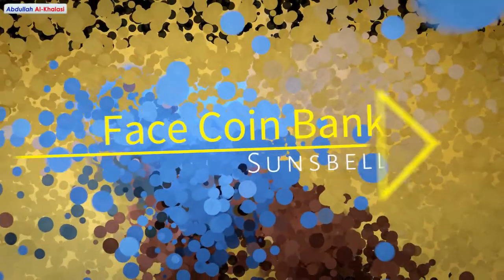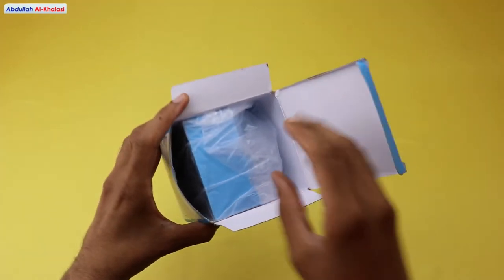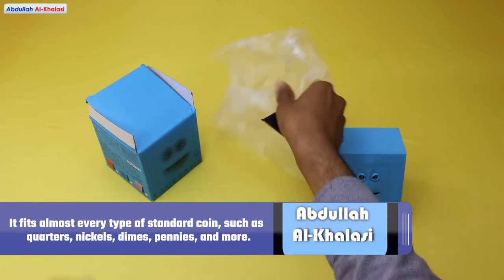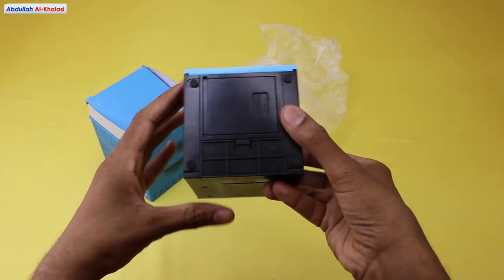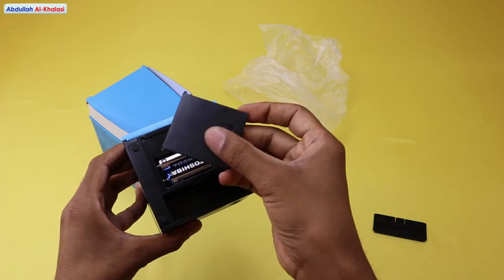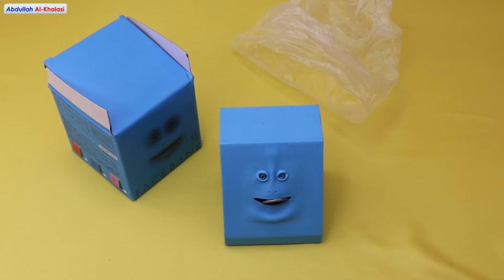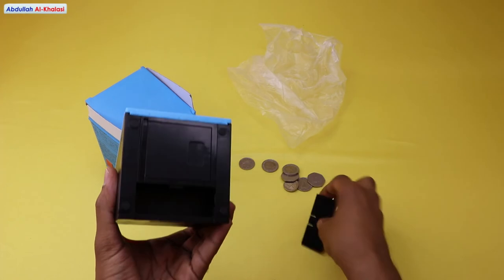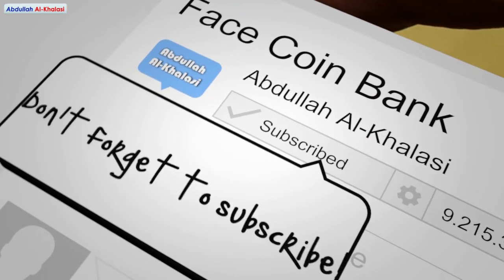Face Coin Bank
INTRODUCTION
Discover the dual-purpose charm of this coin bank with a face shape! In this video, I unbox and review this delightful money-saving tool that doubles as a stylish home decoration. Explore how this unique face coin bank adds a playful touch to your decoration while helping you save.